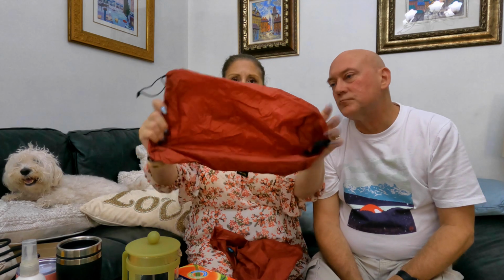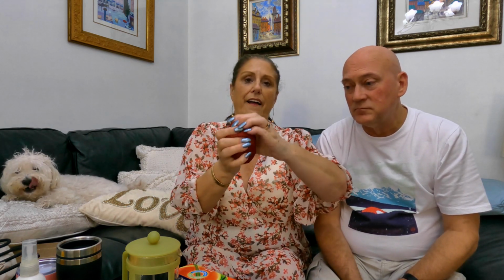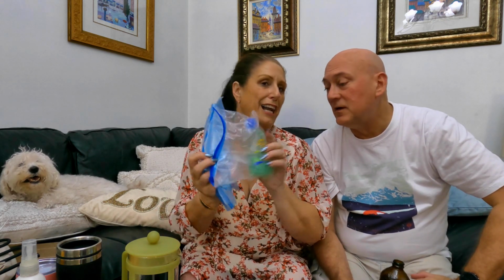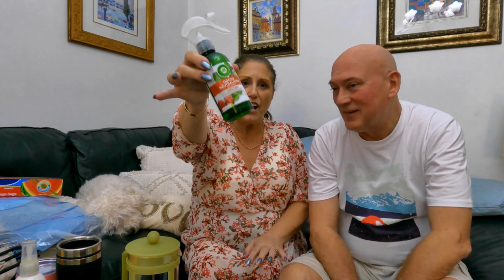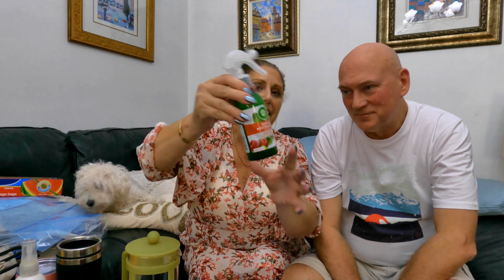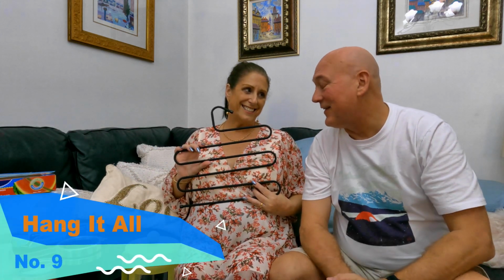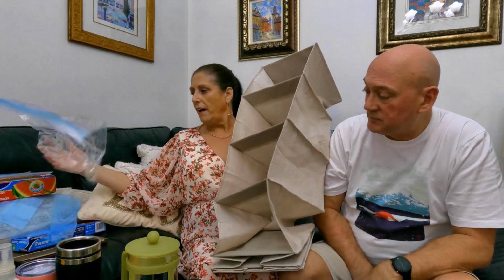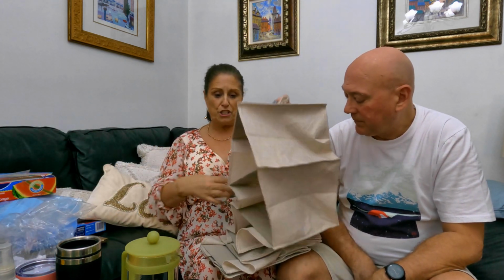10 More Things You Should Take on a Cruise - What They Are and Why You Should Take Them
Following on from our last video on Cabin Essentials, this video contains 10 more things that we always take on a cruise. Why we take them and why you should take them on a cruise too.

Chapters:
0:00 Intro
0:38 First Things First
2:15 Banish Germs
4:03 Let There Be Light
5:01 Bag It
7:50 Bathroom Fresh
8:47 Water Water Everywhere
10:50 Wrinkle Be Gone
12:13 Power Up
13:55 Hang It All
15:55 Off the Shelf

Links:

1 - First Aid Kit. Original came from St.John Ambulance but we have customised it and topped it up from supermarkets and local chemist

2 - Hand sanitizer and wipes are purchased from local supermarkets

3 - Night Light available from many leading outlets and Bunnings in Australia

4 - Sea to Summit Ultra-Sil Stuff Sack $16 - $49 depending on size Amazon (Australia)

Hercules Large Ziplock storage bags - $3.50 for 15 Woolworths

6 - Water bottles available at most supermarkets and homeware retail outlets such as Kmart, Target, Big W etc.